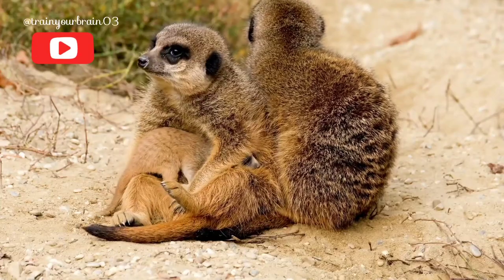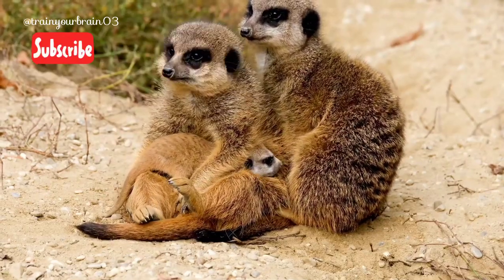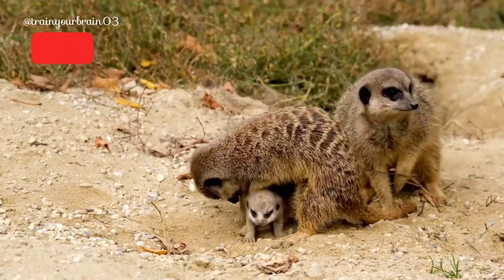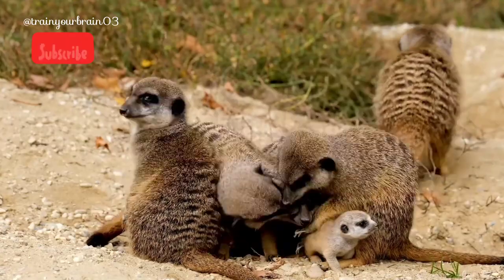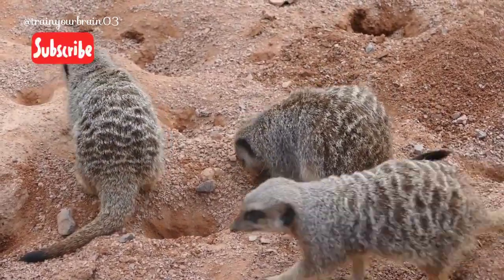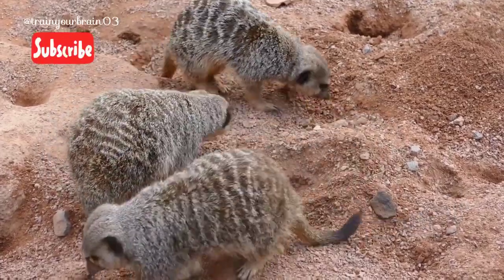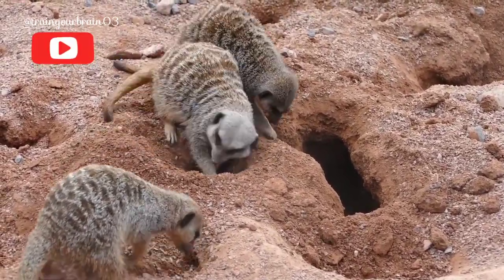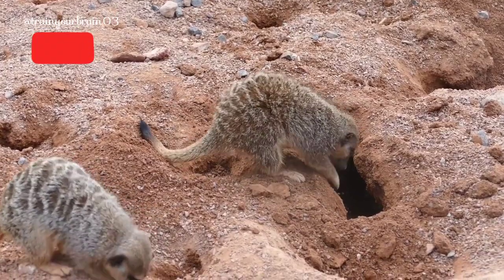Cute Meerkat || Meerkat Video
Hi, Flocks:
Today, We are going to learn some more about These gregarious Meerkat .
COMMON NAME: Meerkat
SCIENTIFIC NAME: Suricata suricatta
TYPE: Mammals
DIET: Omnivore
SIZE: Head and body: 9.75 to 11.75 inches; tail: 7.5 to 9.5 inches
WEIGHT: Up to 2.2 pounds
SIZE RELATIVE TO A 6-FT MAN:
& also it's sound in the end of video.